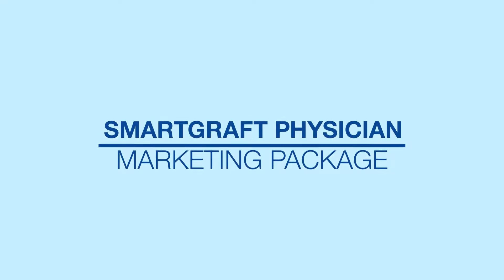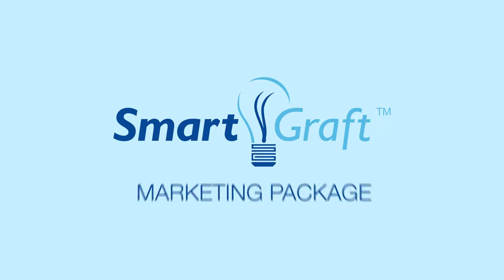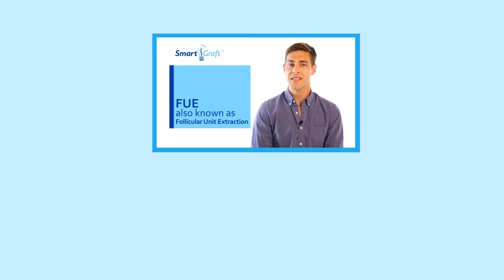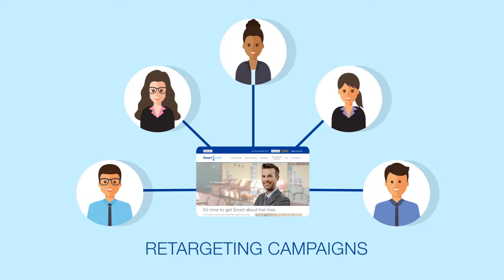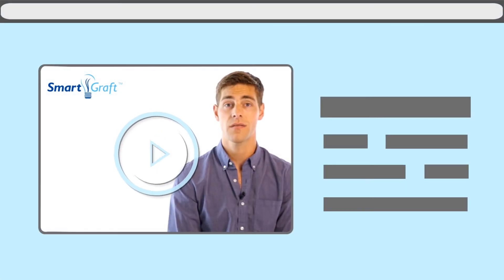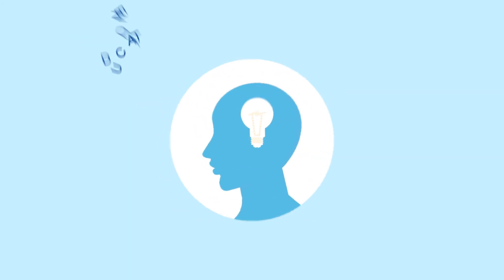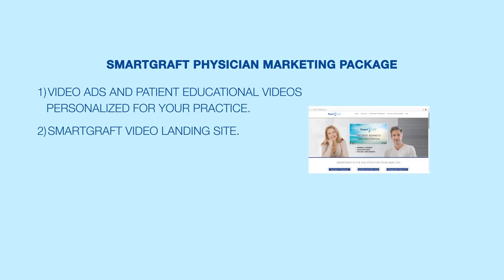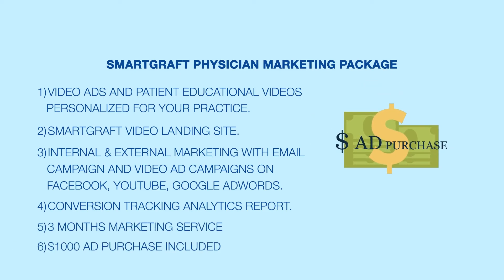final short version